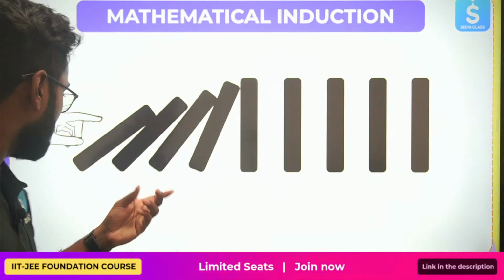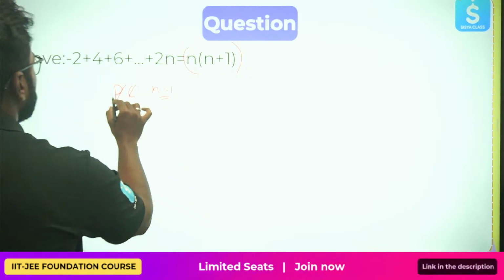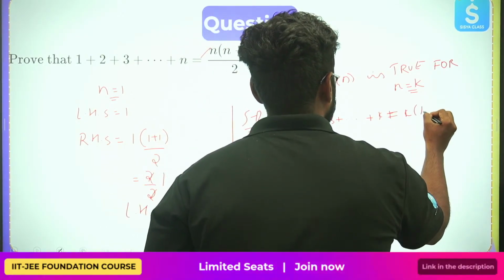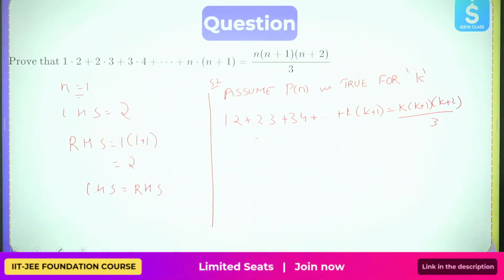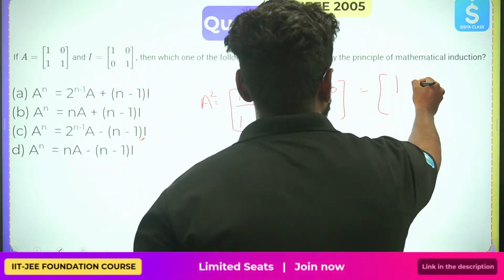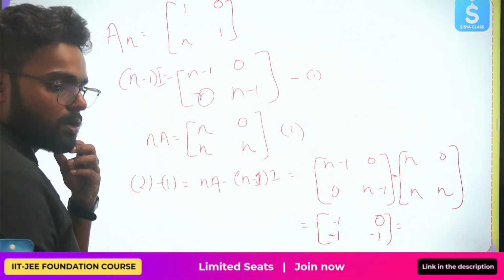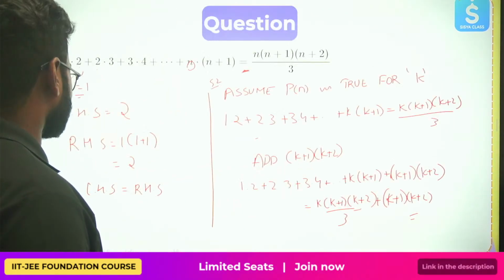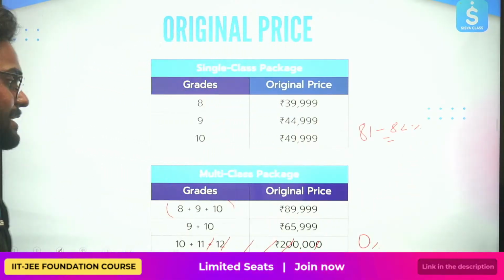Mathematical Induction and Binomial Theorem | Class 9–10 | JEE Foundation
🎓 Welcome to SISYA CLASS – India’s Most Trusted AI-Powered EdTech Platform!
We bring together IIT/NIT experts and cutting-edge AI to help students from Grades 1 to 10 learn smarter, faster, and better — anytime, anywhere!